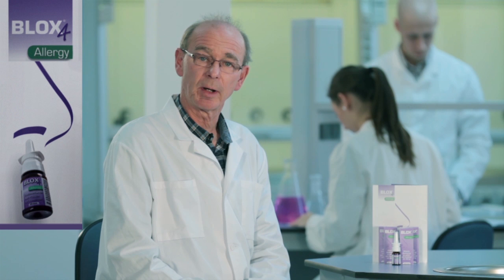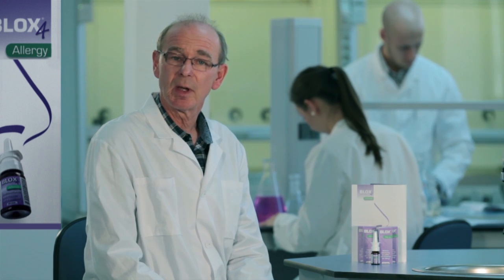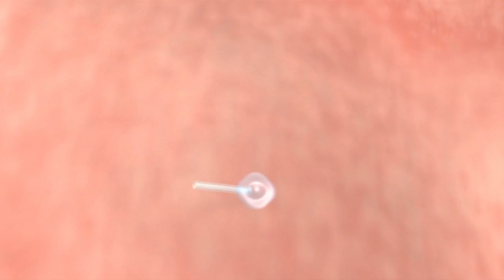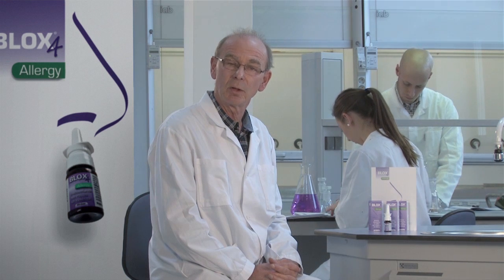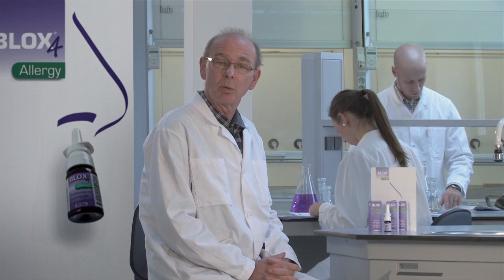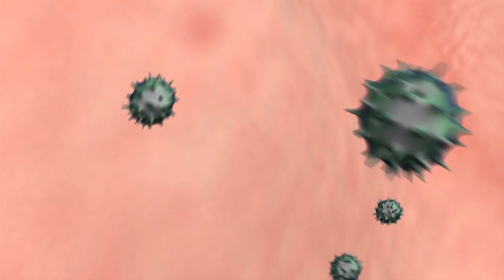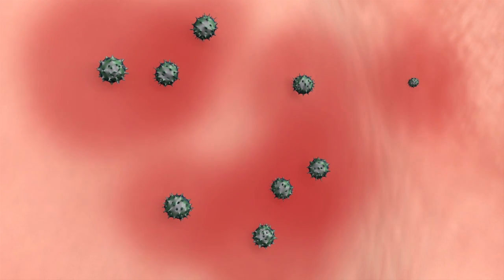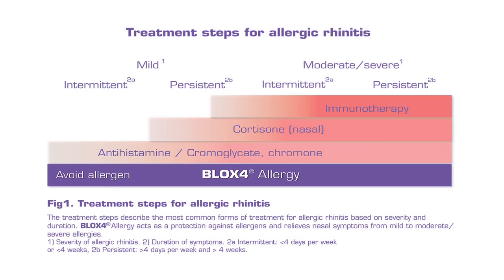BLOX4 Allergy Information video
Hear Morgan Andersson, associate professor and senior consultant at the Department of Otorhinolaryngology, Head & Neck Surgery, at Skåne University Hospital and one of the creators behind BLOX4 Allergy talk about allergic rhinitis and treatment with BLOX4 Allergy.